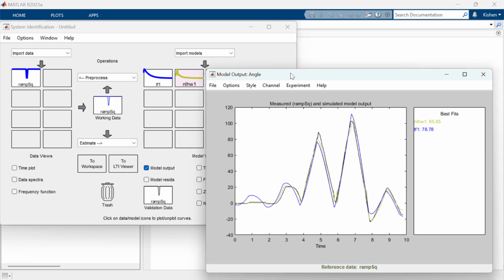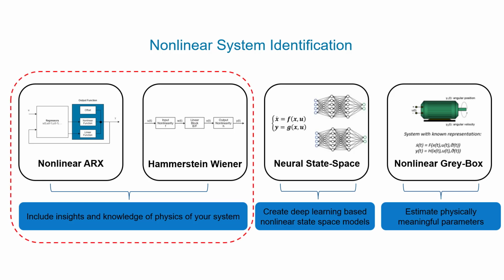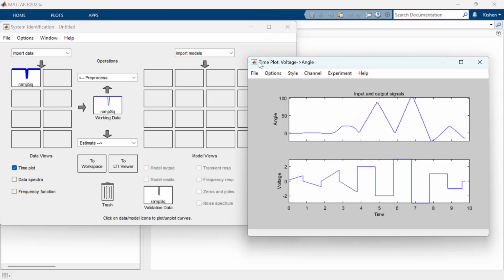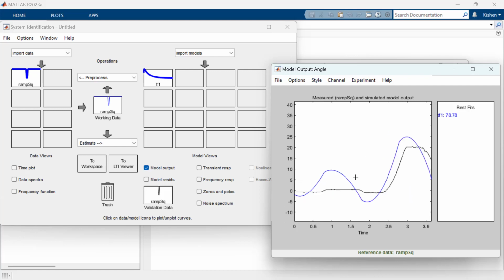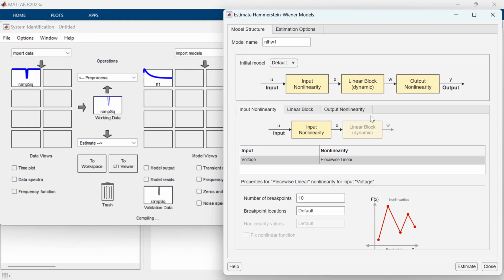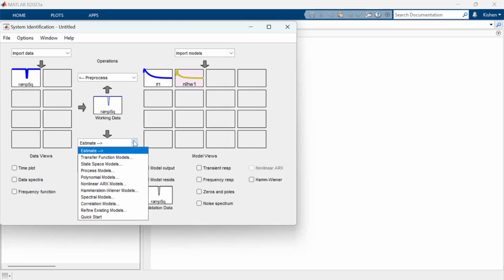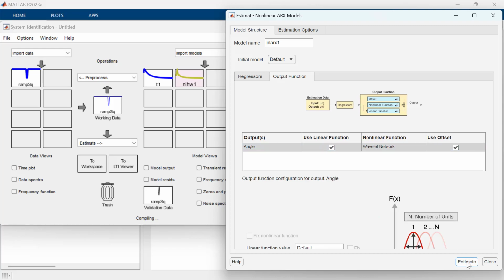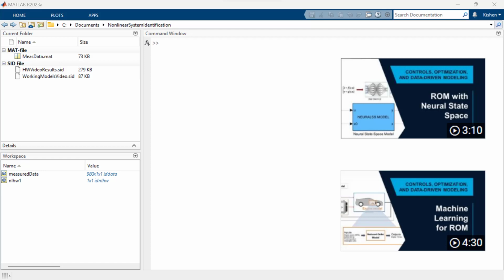Use Physics-Inspired Estimators for Estimating Nonlinear Dynamics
Learn how to include physics insights and knowledge of your system for estimating nonlinear models using Hammerstein-Wiener and nonlinear ARX models. This demonstration shows how to include insights and prior knowledge with the help of physics-inspired nonlinearities and custom regressors while estimating nonlinear models.